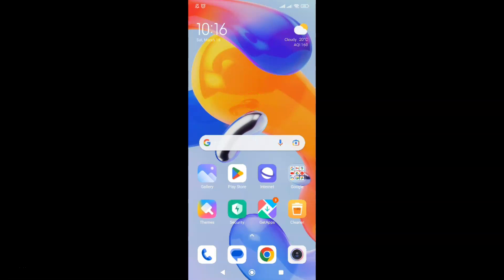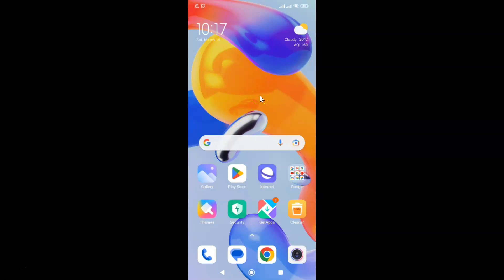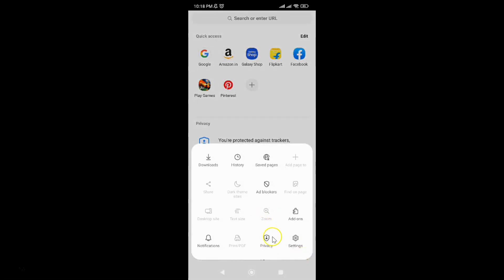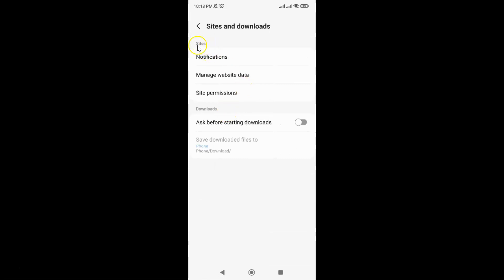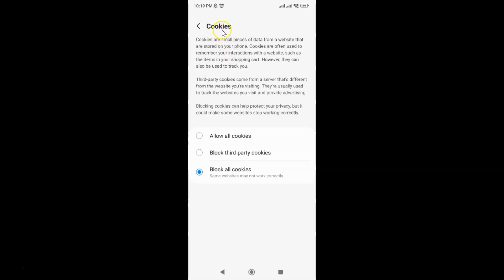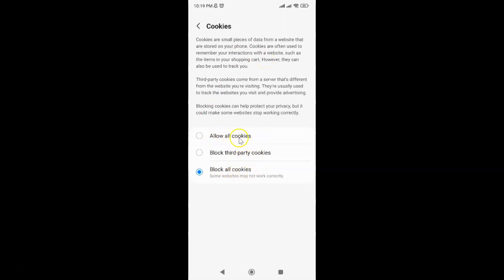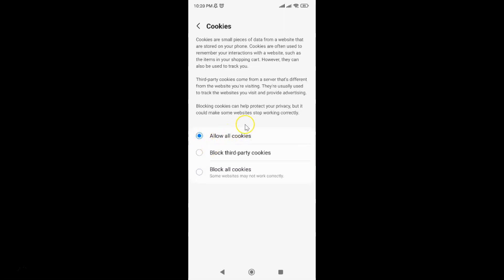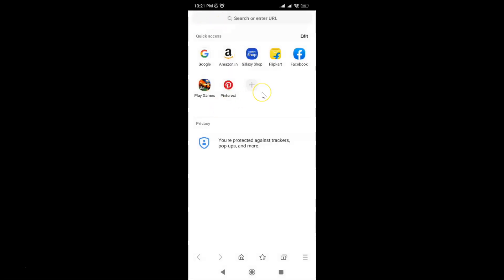How to Allow All Cookies in Samsung Internet Browser for Android?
Hi guys, In this Video, I will show you "How to Allow All Cookies in Samsung Internet Browser for Android."